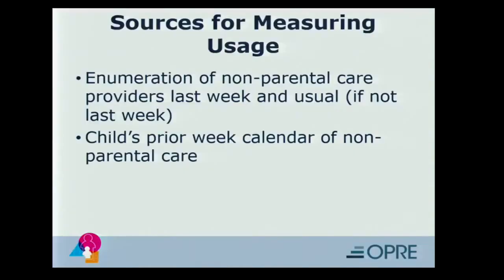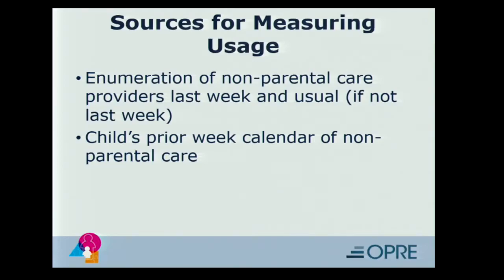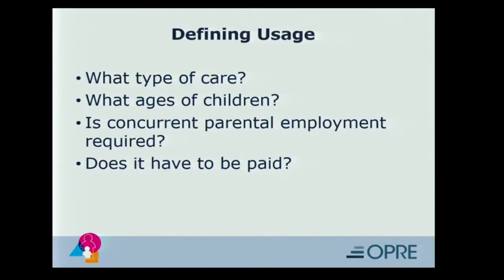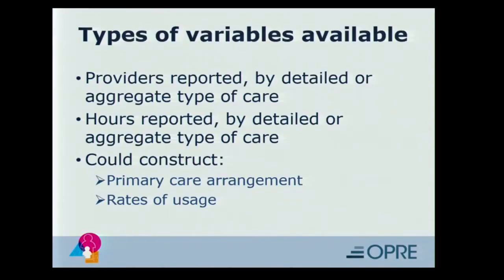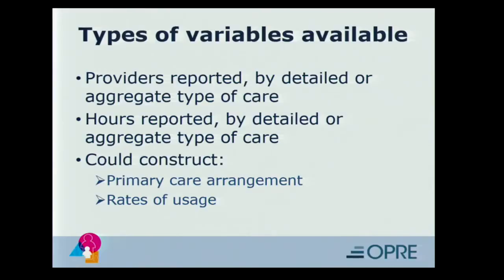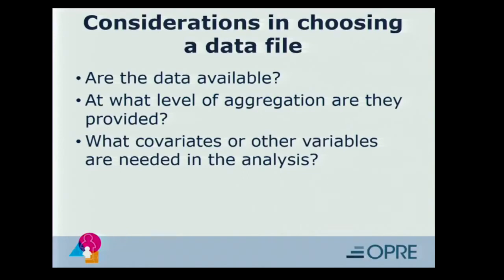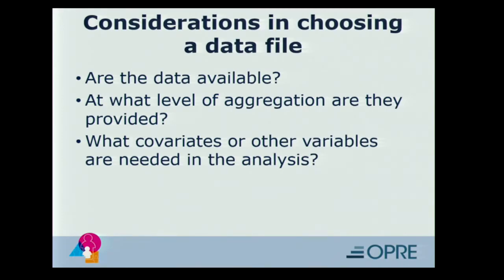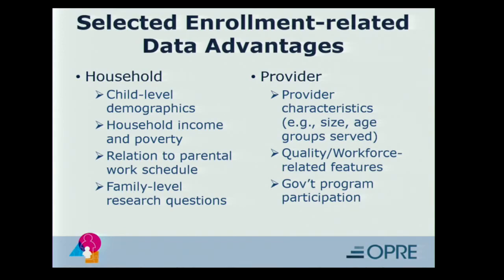Using Household and Provider Data to Measure Enrollment, Usage in the NSECE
NSECE Project Director A. Rupa Datta talk about Using Household and Provider Data to Measure Enrollment and Usage in the National Survey of Early Care and Education (NSECE). This presentation was originally given at the 2015 ICPSR Summer Program in July of 2015.